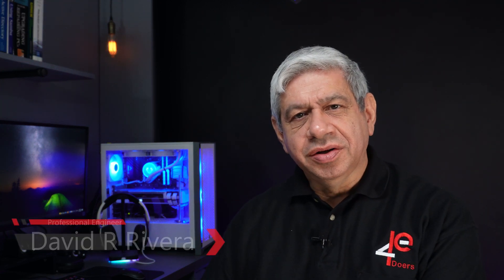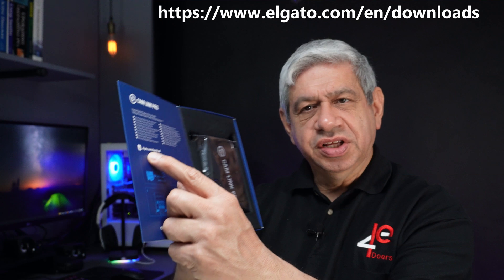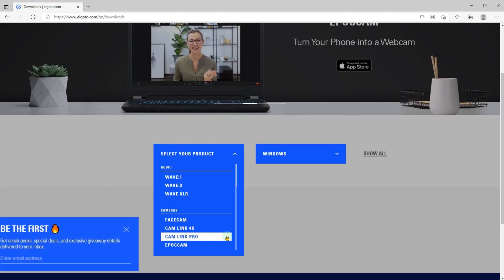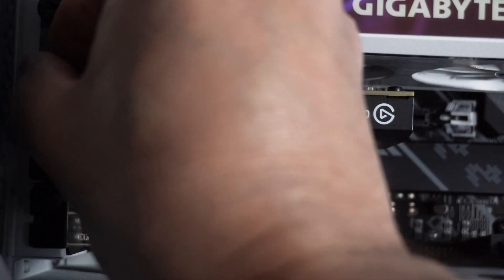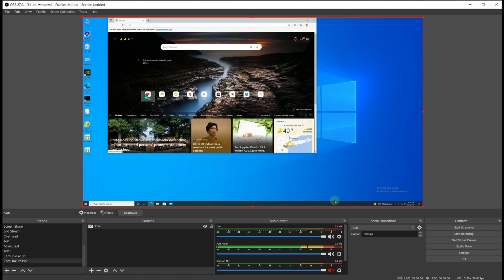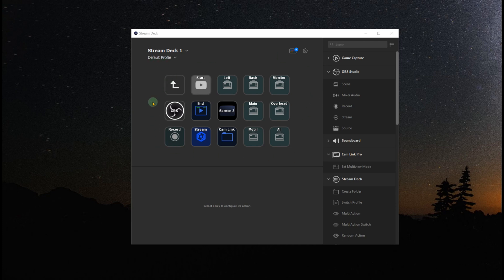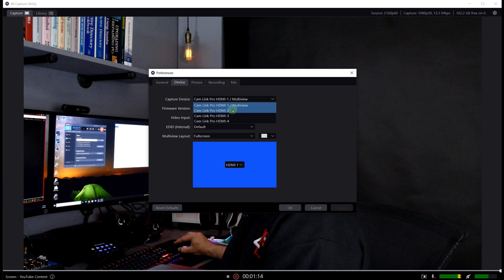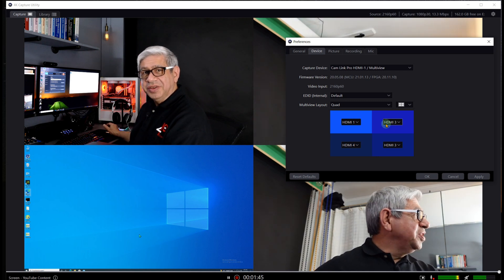elgato Cam Link Pro – How good or bad is it?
This video is a review of the elgato Cam Link Pro, a quad HDMI capture card.  Shown here are how to install and configure the card, along with a general test and review.

    0:00 Introduction to the elgato Cam Link Pro
    1:09 Opening the elgato Cam Link Pro package
    3:05 Installing the elgato Cam Link Pro 4K Capture Utility software
    4:29 Hardware Install of the elgato Cam Link Pro PCIe card
    5:30 Using the elgato Cam Link Pro with Open Broadcasting Software (OBS)
    6:49 Configuring  the elgato Cam Link Pro using the elgato Stream Deck
    9:24 Configuring  the elgato Cam Link Pro using the elgato 4K Capture Utility

    Elgato Cam Link Pro - PCIe Camera Capture Card, 4 HDMI inputs, 1080p60 Full HD, 4K30, Multiview, Streaming, Video conferencing, OBS, Zoom, etc.

    Elgato Stream Deck - Live Content Creation Controller with 15 Customizable LCD Keys, Adjustable Stand, for Windows 10 and macOS 10.13 or Late (10GAA9901)

    Sony ZV-1 Digital Camera for Content Creators, Vlogging and YouTube

    Sony Wireless Bluetooth Shooting Grip and Tripod for still and video, ideal for vlogging (GP-VPT2BT)

    Panasonic LUMIX FZ1000 4K QFHD/HD 20.1MP 16X Long Zoom Black Digital Camera + 64GB Dual Battery Accessory Bundle

    BlueRigger Micro HDMI to HDMI Cable (15 FT, 4K 60Hz, HDR, High Speed, Ethernet) - Compatible with GoPro Hero 7/6/5/4, Raspberry Pi 4, Sony A6000/A6300 Camera, Nikon B500, Lenovo Yoga 3 Pro, Yoga 710